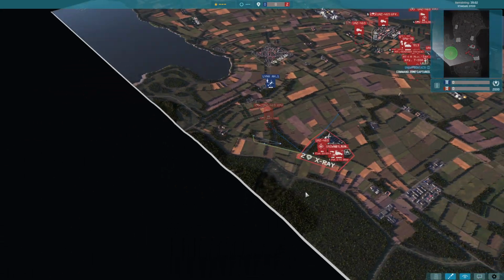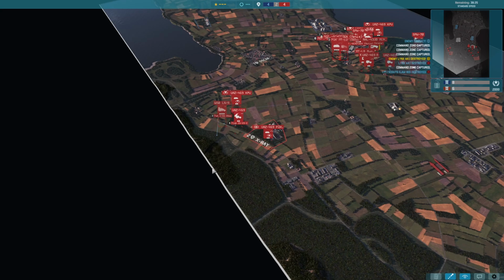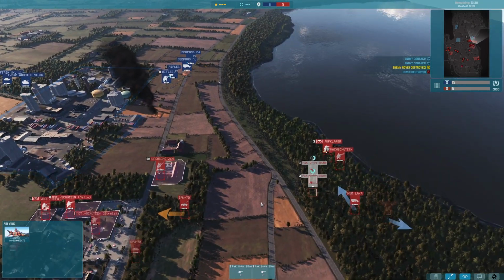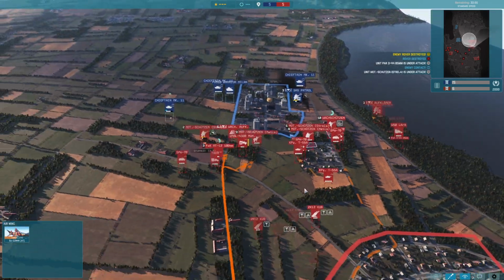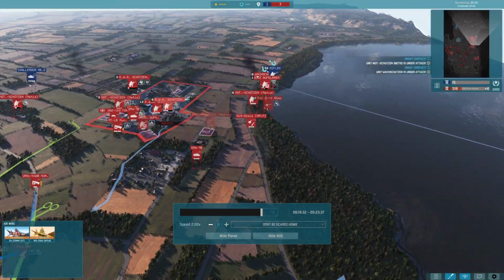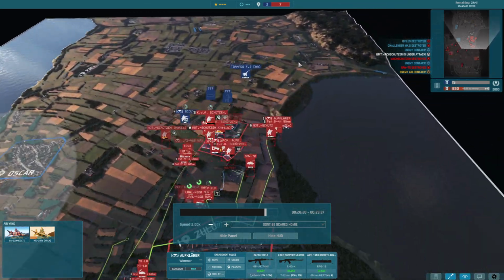FOR THE HOARD!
Idk what wrong with my mic asides from i got angry and yeeted that shit across my room and into a wall